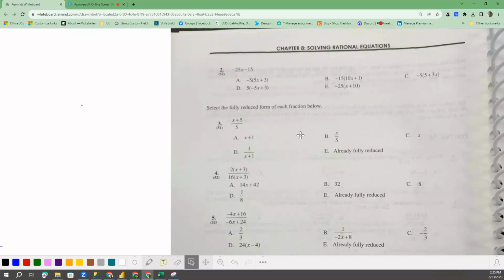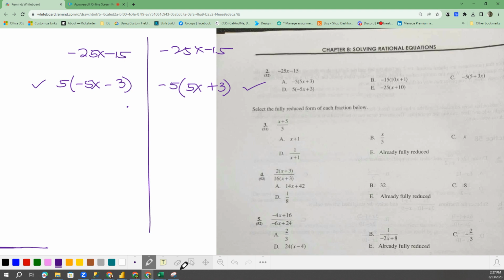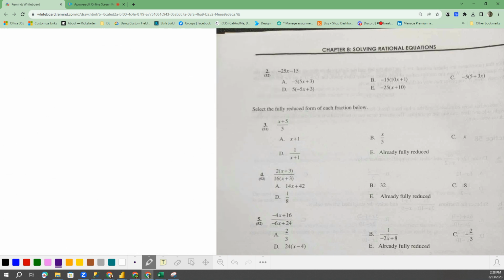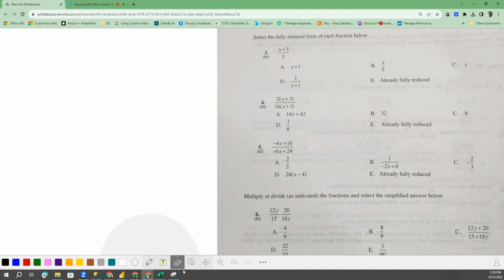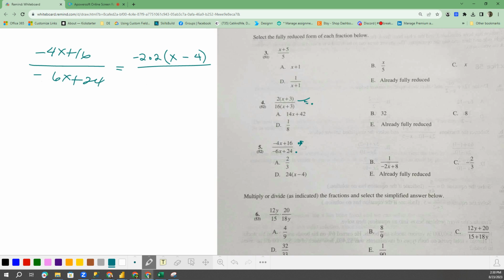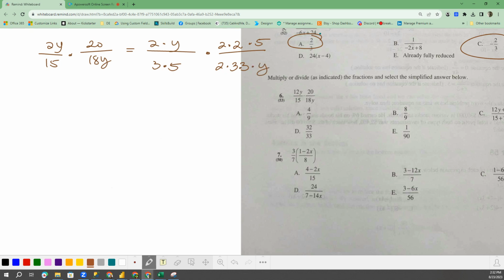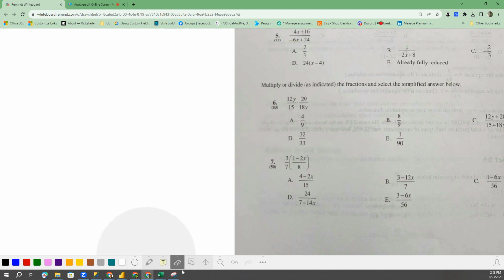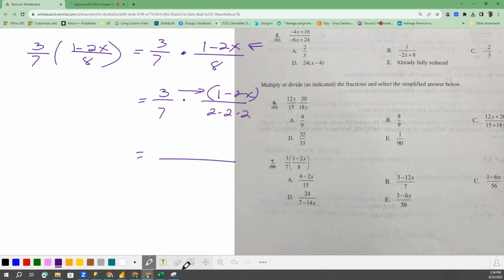Lesson 58 2-7